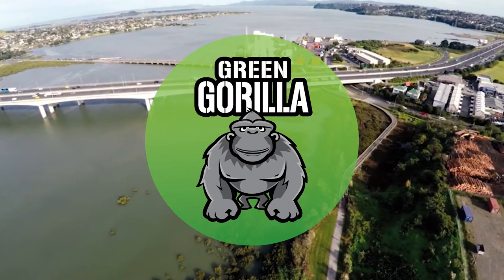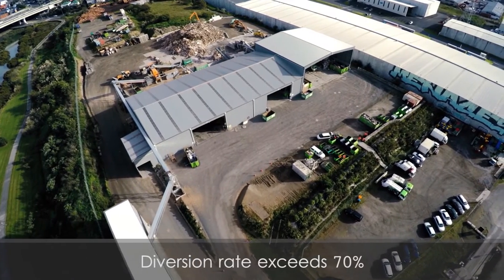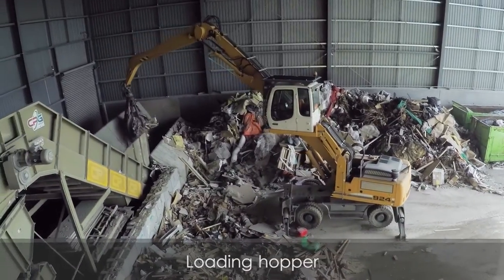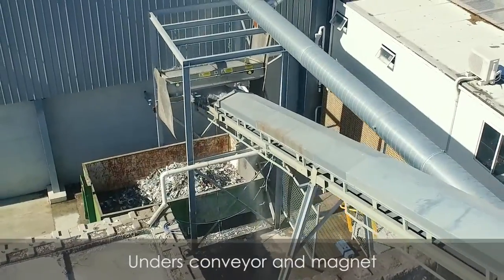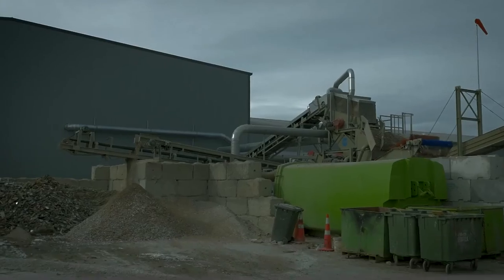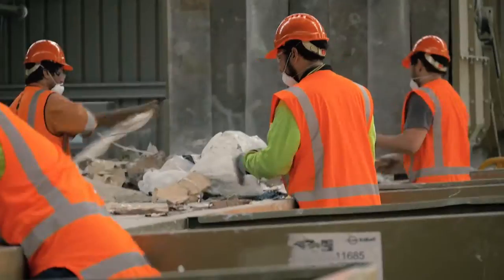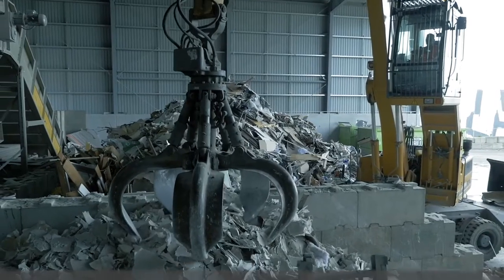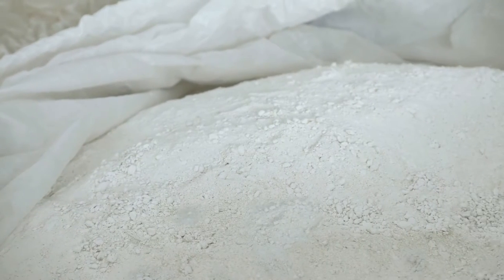Green Gorilla's Facility in 2016. Operations have expanded to increase Auckland waste diversion.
For a decade, Kiwi recycling and waste company Green Gorilla has been disrupting the Auckland waste service sector and dramatically impacting the construction sector's diversion of waste.

Green Gorilla has played a significant role in minimising Auckland's waste since its inception in 2010. The company's Onehunga plant is already home to a construction and demolition processing facility, which opened in 2012 and diverts more than 75% of incoming construction and demolition waste from Auckland's landfills. We also manage a wood-chipping operation which turns treated wood into biofuel and untreated wood into landscaping chips and animal bedding, plus a plasterboard processing plant which successfully separates gypsum for horticultural and agricultural sectors.

Providing Auckland enterprises with an alternative approach to waste management is a task Green Gorilla is well qualified for. Major Shareholder Graeme Bowkett was the founding director and CEO of Waste Management NZ Ltd and Pacific Region Operations Vice President for Waste Management Inc(USA) and Waste Management PLC (International). A pioneer in developing advanced technology collection systems, he is supported by a management team who collectively offer over 180 years of waste services industry experience.

"This company was launched to maximise recovery, reuse and recycling of commercial, construction and industrial waste, otherwise destined for landfill," says Bowkett. "Waste minimisation is a philosophy we are utterly committed to."

"Our site sits on the former Galway Street Landfill between 1950 and 1978. We are proud to participate in its regeneration by turning a 2.7 ha portion of it into New Zealand's largest waste processing facility where over 150,000 tonnes of waste per annum is delivered, and approximately 50 per cent is diverted from Auckland's landfills," Morgan says.

79.8% OF CONSTRUCTION & DEMOLITION WASTE IS DIVERTED FROM LANDFILL
Our 2.7 ha Waste Processing Facility in Onehunga allows us to maximise recycling, process waste, and divert waste from landfills. The processing systems include a large-scale mechanical and manual sort line to recover timber, metals, card, plasterboard and other valuable commodities.

GREEN GORILLA 'WALKS TALL' WHEN IT COMES TO OUR WASTE PROCESSING FACILITY
We receive and process large volumes of construction, manufacturing and commercial waste, and hand-sorted material from transfer stations.

Our 2.7ha facility in Onehunga, Auckland, is on a closed landfill. It's an impressive operation, and interesting to note that one of New Zealand's largest Resource Recovery operations is now at home above the remnants of the very activity we are trying to minimise.

Our Waste Processing Facility is dedicated to recycling and processing waste material, and we achieve an overall diversion rate from the landfill of over 75% for construction and demolition waste.

Waste is accepted daily, with access restricted to commercial account holders only. As with all other material entering or leaving the site, control, weighing, and billing are electronic via a number plate recognition system which operates a barrier arm for access.

EACH MONTH APPROX, 10,000 TONNE OF WASTE COMES TO US FOR PROCESSING
The uptake of green building techniques in the construction industry has helped better manage the number of waste materials. However, it still creates large amounts of waste that can be recycled and diverted from New Zealand landfill. This is where our specialist waste processing facility is a vital link in processing to reduce landfill and create recycled by-products.

Within our gorilla-sized 3,000m² building, we operate large-scale mechanical and manual sort lines to process industry, construction and demolition waste to achieve greater than 75% diversion from landfill.

The plant is operated daily to process incoming waste material. Recovered products are shipped out continuously to nearby users or processed at our facility.